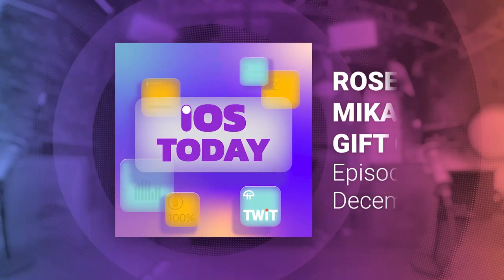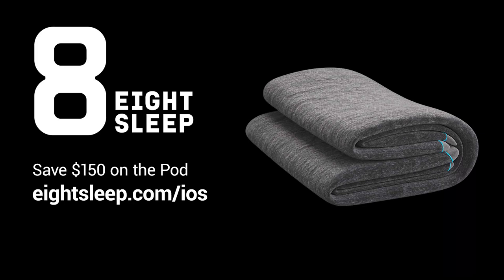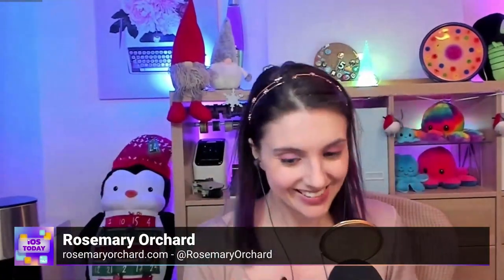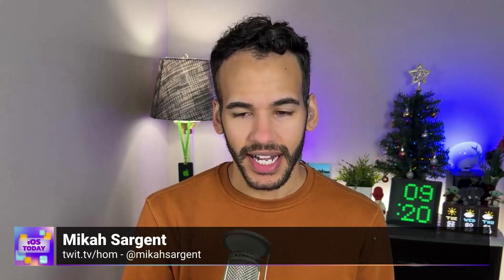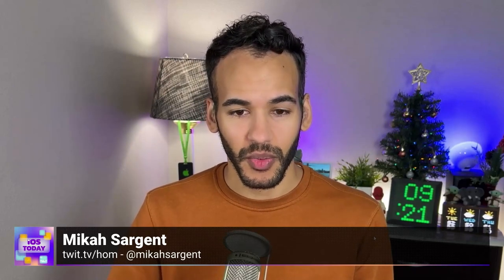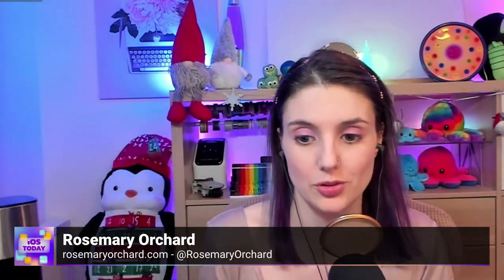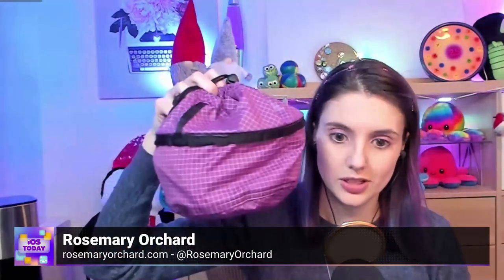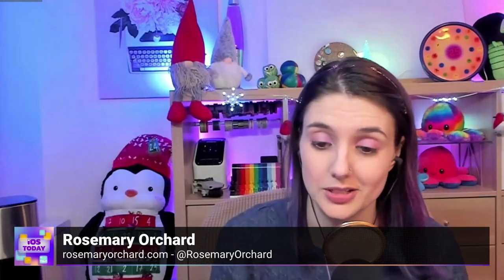Rosemary & Mikah's Holiday Gift Guide - Twelve South AirFly, Doxie Scanner, Level Lock+, and more!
It's hard to shop for the techie person in your life who already has everything (or immediately purchases anything they might want). Rosemary Orchard and Mikah Sargent share some of their favorite gadgets, accessories, and offerings for giving gifts this holiday season.
• Twelve South Airfly
• Doxie
• Anker PopSocket Battery
• Anker 737 Battery
• AirPods or AirPods Pro
• Incase Lanyard
• Mophie 3 in 1 Travel Charger
• Level Lock+
• Minix Charger
• Pop Chart
• Fledging Spruce Charger
• Kindle Scribe
• MoKo 5 in 1 Magnetic Wireless Charger Stand

News
• EU officially says all new iPhones will need USB-C starting in December 2024
• Apple releases new AirTag firmware ahead of iOS 16.2 update
• Apple Expands Emergency SOS via Satellite to UK, France, Germany, and Ireland

Shortcuts Corner
•  Kevin needs help automating a complicated bathroom with lots of smart home products.

App Caps
• Rosemary's App Cap: Sofa: Downtime Organizer
• Mikah's App Cap: Hello There